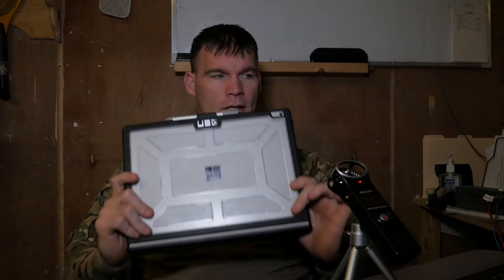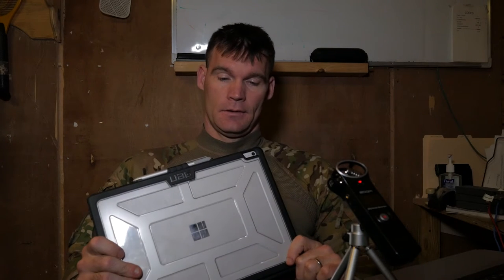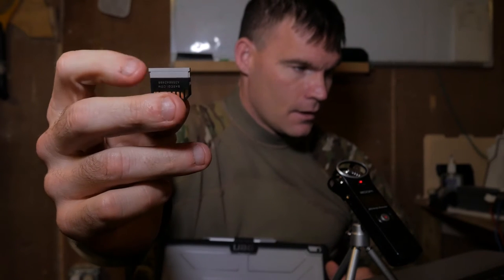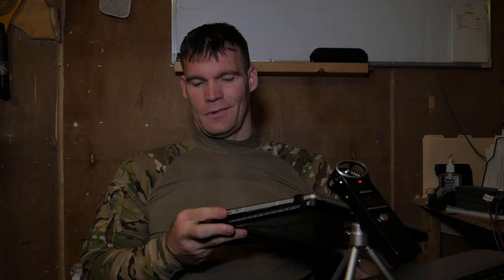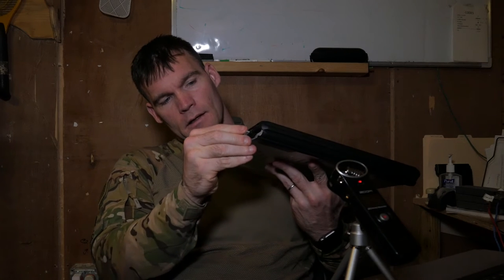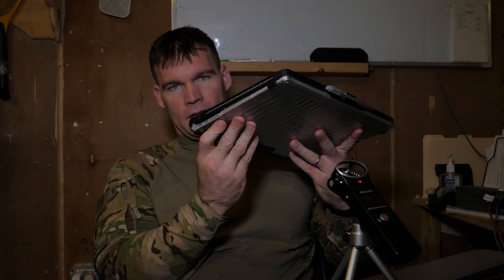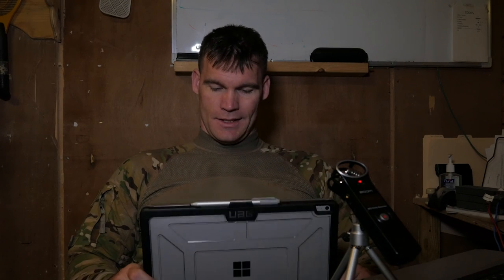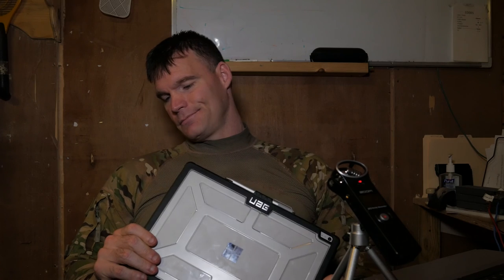A Flush SD Card Storage Solution for the Microsoft Surface Book